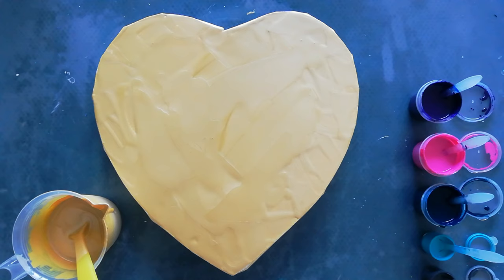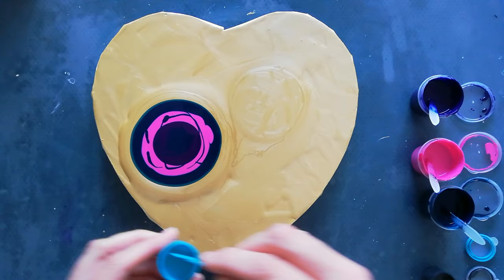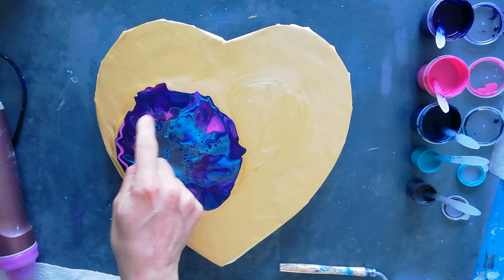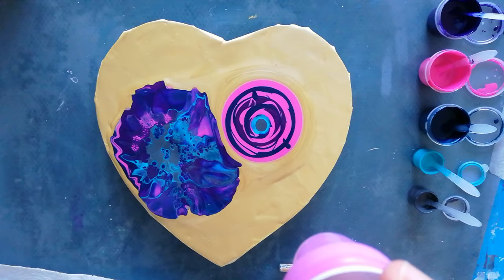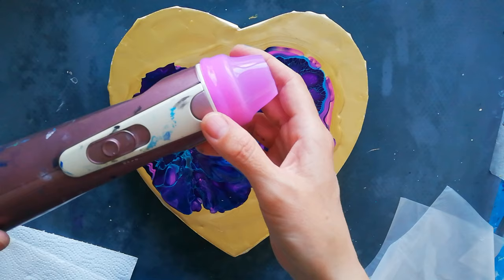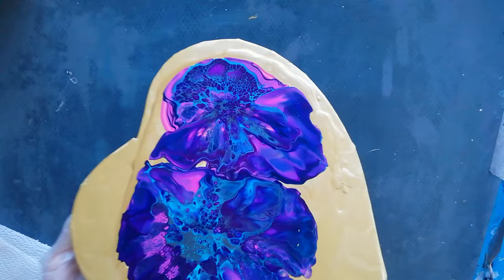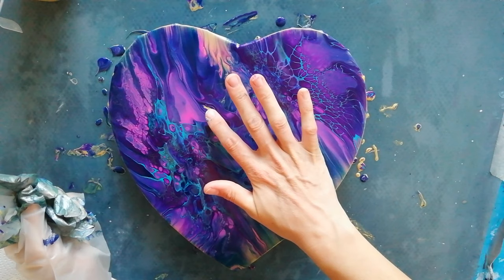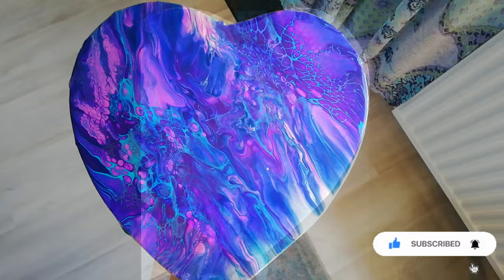#133 My first Deconstructed BLOOM / Nailed it / Amazing Turquoise LACING / Gold ACRYLIC Pillow PAINT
I finally did it, my first Deconstructed Bloom!
This technique was kicking my behind and I was getting really frustrated with it.
Inspired by watching Karen from Waterfall Acrylics ) create stunning pieces and seeing that it just needs loads of practice.
So I'm not the one to give up so I just kept on trying.
So I kept changing the consistency of all 3 layers needed for this technique.
Added more paint to the cell activator to thicken it, more varnish to the colors to thin them and less water to my base.
And after several tests the mix seemed to be just right and I just went for it.
Using a 29x29cm heart shaped canvas did make the stretching a bit harder to do without losing all the pretty lacing.
Oh, don't forget my DIY concentrator made from a (unused) silicone menstrual cup!

Please let me know what you think, I would love to hear your opinions.

Paints used:
Permanent Violet Blue by Amsterdam
Prussian Blue Phalo by Amsterdam
Magenta by van Bleiswijck + Iridescent Violet Blue by Pebeo

"Bloom" mix:
40% Untinted interior waterbased high gloss housepaint by Karwei
60% Untinted interior waterbased high gloss Acrylic Lacquer by Hornbach

Cell Activator:
Titanium White + Oxide Black by Amsterdam (grey)
Turquoise by Lukas Cryl Studio
Both mixed with Australian Floetrol
(about 3 parts floetrol to 1 part paint)

Base paint:
Gold Gloss (Latex) housepaint by Action

00:00 : intro
00:20 : pouring the base paint
00:30 : pouring the colors
01:25 : blowing
02:05 : second flower
03:20 : story time
04:00 : tilting time
05:00 : quick fix
05:22 : end result